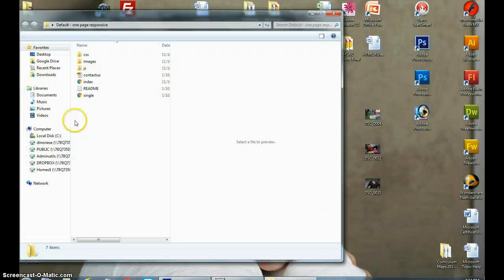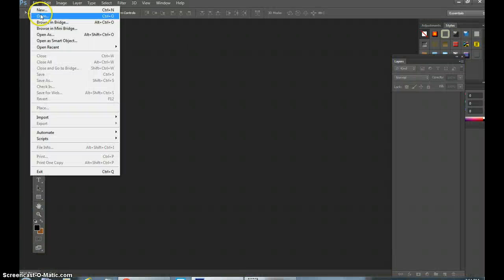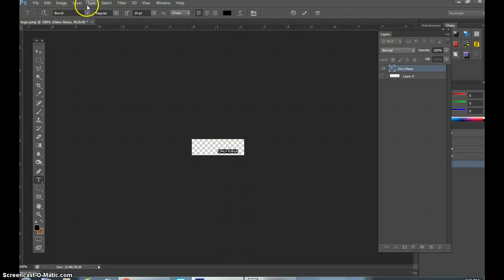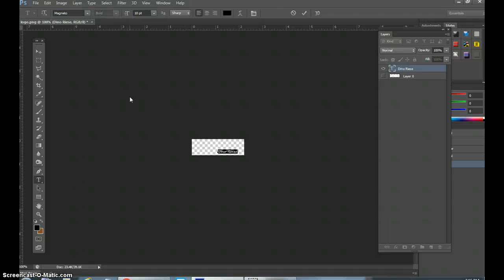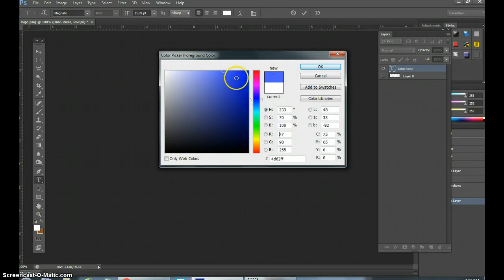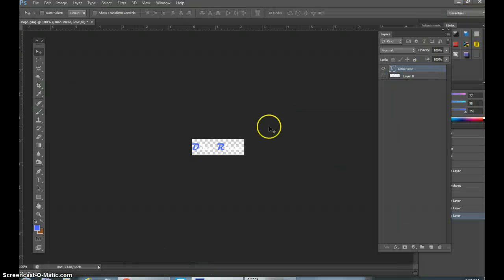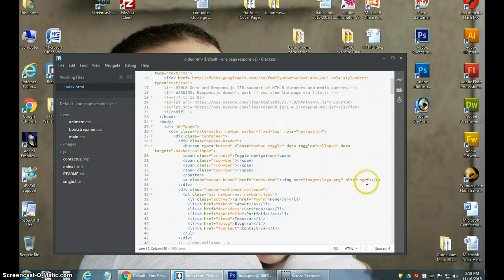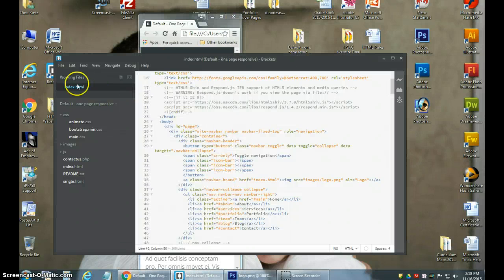Web Design Part 2 Logo Design and Impliment